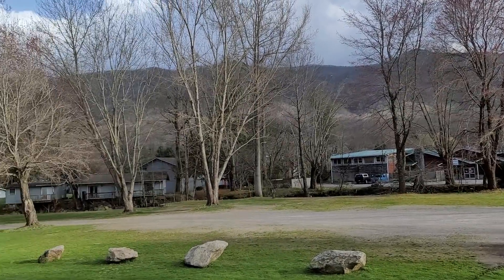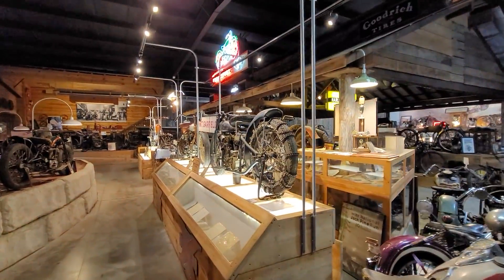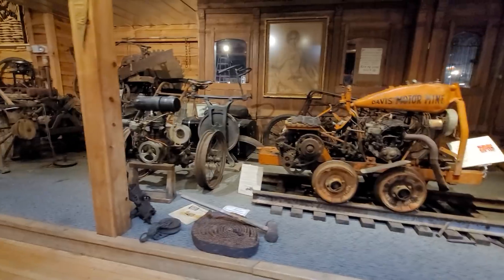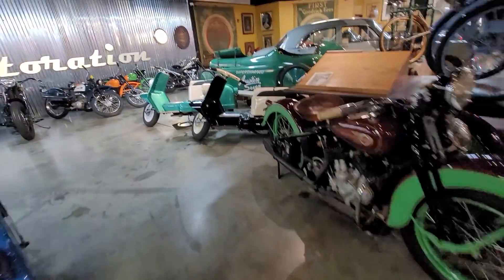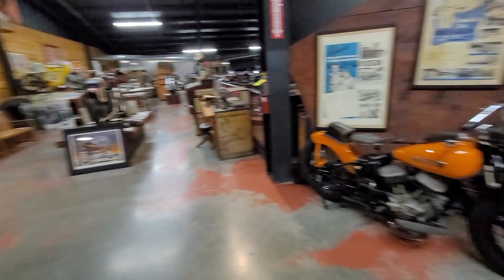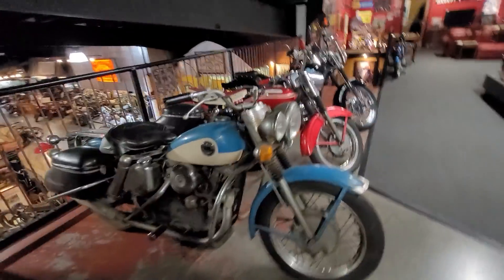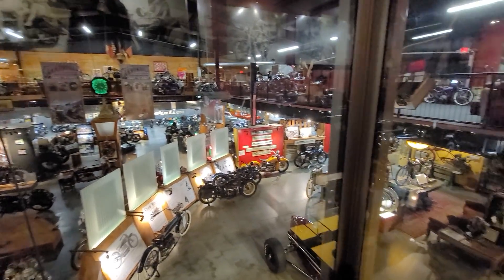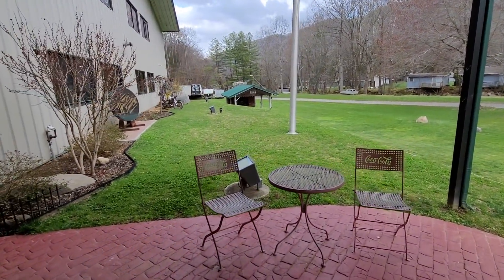WHEELS THROUGH TIME QUICK WALK-THROUGH TEASER PART 4